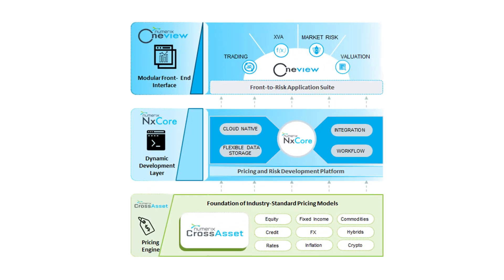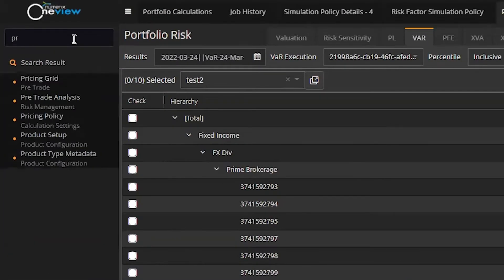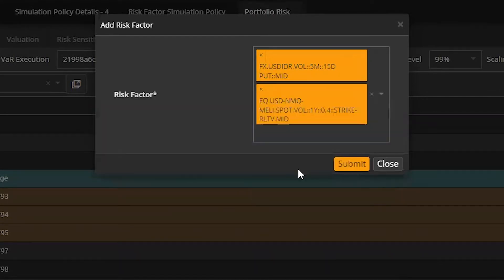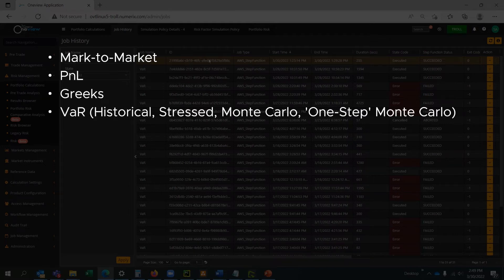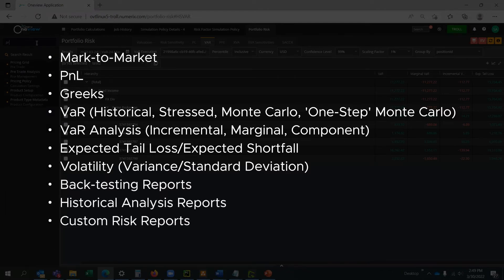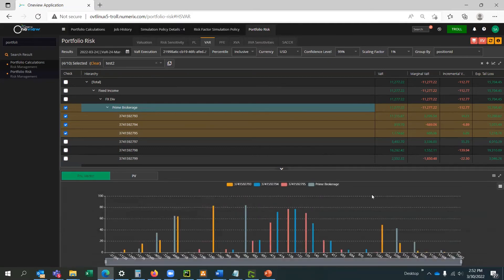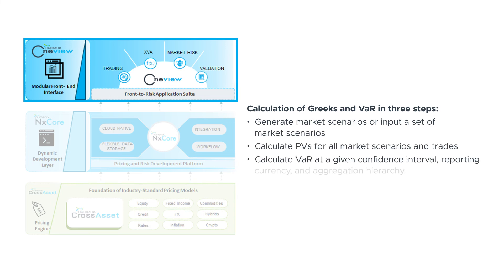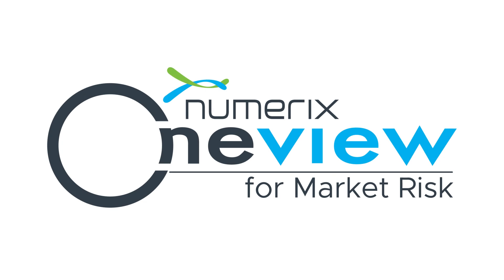Numerix Oneview for Market Risk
Oneview for Market Risk provides on-demand, pre-and post-trade market risk analytics – at both the desk and enterprise level. It supports enterprise risk management with a full suite of on-demand, pre-and post-trade market risk analytics, slice and dice capabilities and ‘what-if’ scenario analysis, along with VaR calculations, enabling users to gain a more accurate view of market risk from the trade level to across the enterprise.